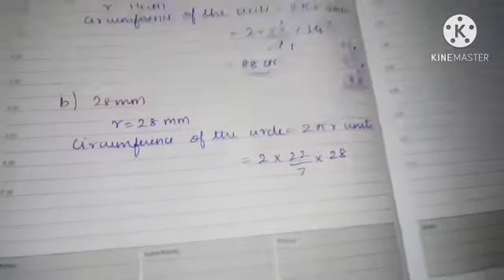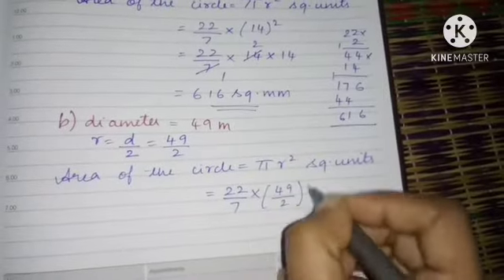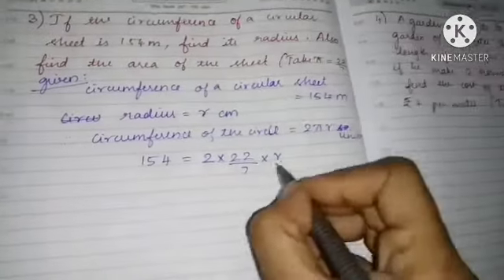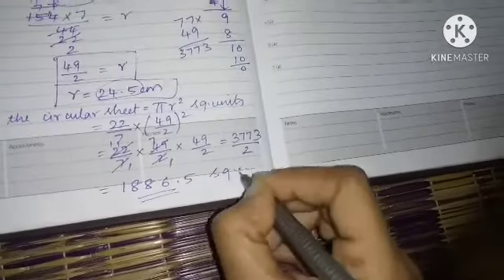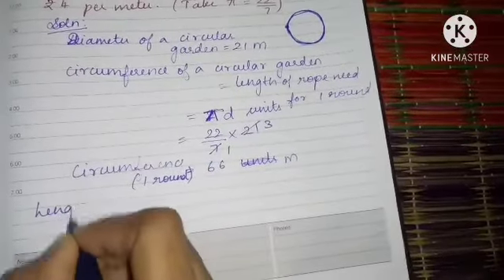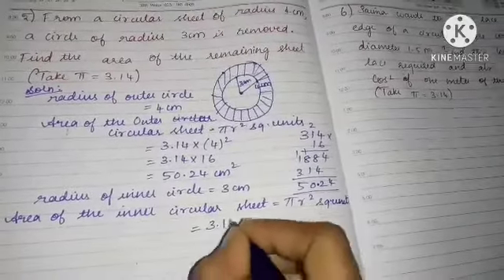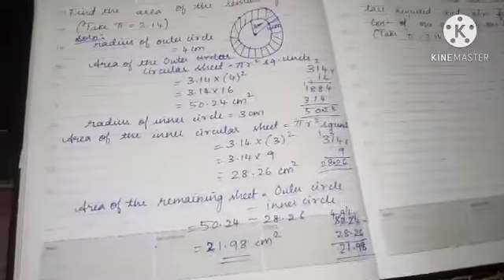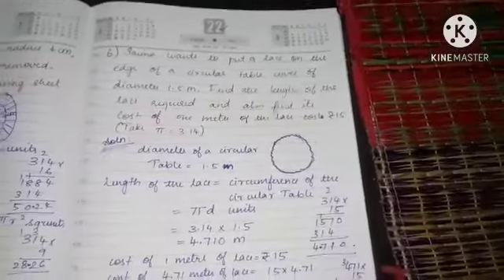Grade:7 Ex:11.3 part:1